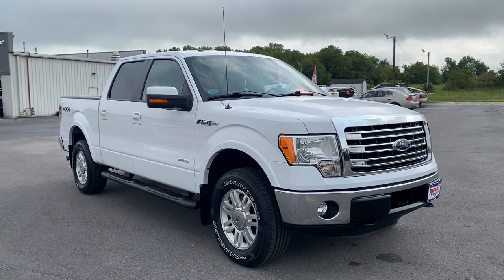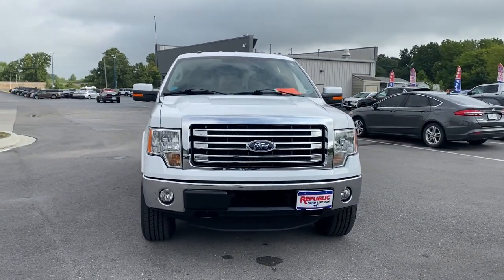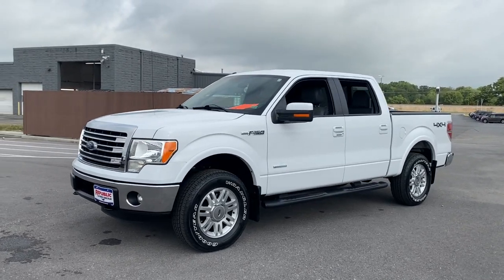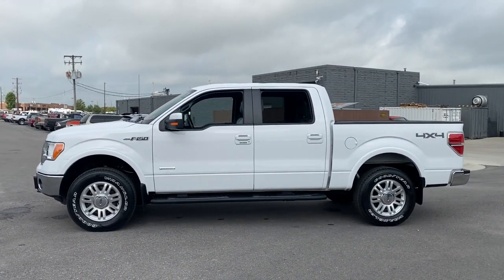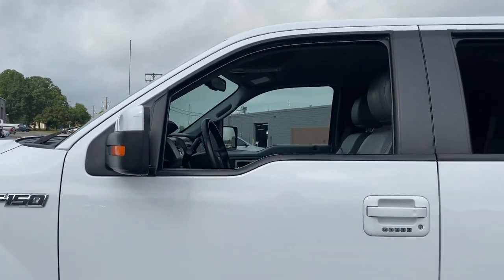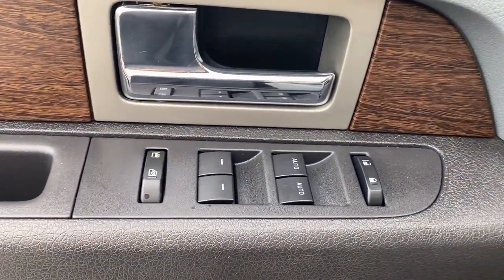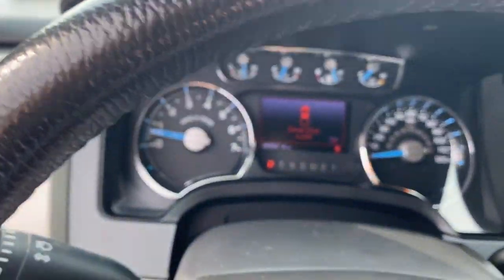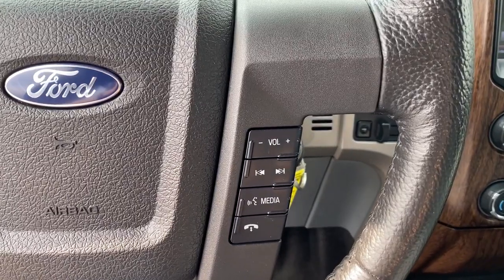2013 Ford F-150 Republic, Springfield, Ozark, Nixa, Bolivar, MO DFA26881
Oxford White Used 2013 Ford F-150 available in Republic, Missouri at Republic Ford. Servicing the Springfield, Ozark, Nixa, Bolivar, MO area.

Republic Ford
1740 U.S. Hwy 60 E

4WD ABS brakes Alloy wheels Compass Electronic Stability Control Front dual zone A/C Heated door mirrors Heated front seats Illuminated entry Low tire pressure warning Remote keyless entry Traction control. 2013 Ford F-150 Lariat Oxford White 3.5L V6 Odometer is 50041 miles below market average!brbrbrAwards:br  * 2013 KBB.com Brand Image Awards
GVWR: 7,350 lbs Payload Package|4 Speakers|AM/FM radio: SiriusXM|CD player|MP3 decoder|Radio data system|Radio: AM/FM Stereo/Clock/Single-CD|SiriusXM Satellite Radio|SYNC w/MyFord Touch|Air Conditioning|Automatic temperature control|Front dual zone A/C|Rear window defroster|Memory seat|Pedal memory|Power driver seat|Power steering|Power windows|Remote keyless entry|Steering wheel mounted audio controls|Speed-sensing steering|Traction control|4-Wheel Disc Brakes|ABS brakes|Dual front impact airbags|Dual front side impact airbags|Front anti-roll bar|Front wheel independent suspension|Low tire pressure warning|Occupant sensing airbag|Overhead airbag|Electronic Stability Control|Delay-off headlights|Front fog lights|Fully automatic headlights|Panic alarm|Security system|Speed control|Auto-dimming door mirrors|Bumpers: chrome|Heated door mirrors|Power door mirrors|Rear step bumper|Turn signal indicator mirrors|Adjustable pedals|Auto-dimming Rear-View mirror|Compass|Driver door bin|Driver vanity mirror|Front reading lights|Illuminated entry|Leather steering wheel|Outside temperature display|Overhead console|Passenger vanity mirror|Rear reading lights|Rear seat center armrest|Tachometer|Tilt steering wheel|Trip computer|Heated front seats|Leather-Trimmed 40/20/40 Front Seat|Power passenger seat|Split folding rear seat|Front Center Armrest w/Storage|Passenger door bin|18 Bright Aluminum Wheels|Alloy wheels|Variably intermittent wipers|3.55 Axle Ratio